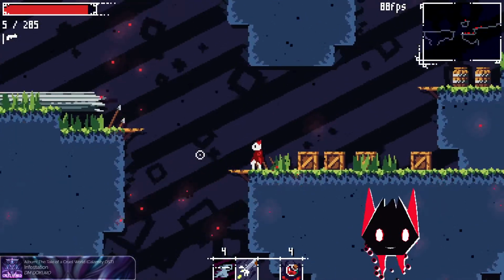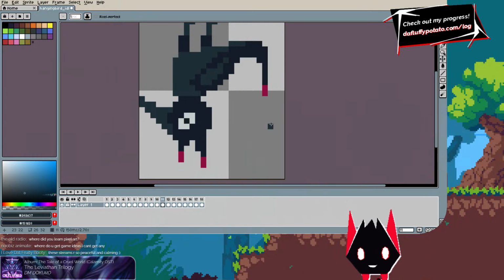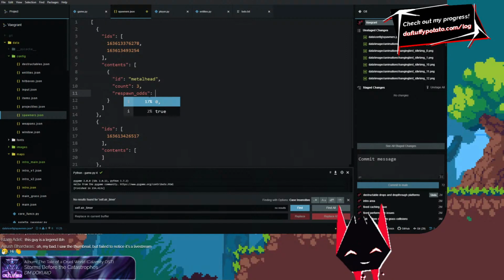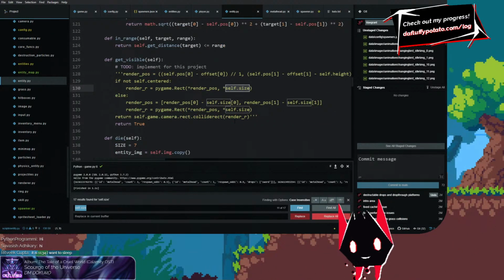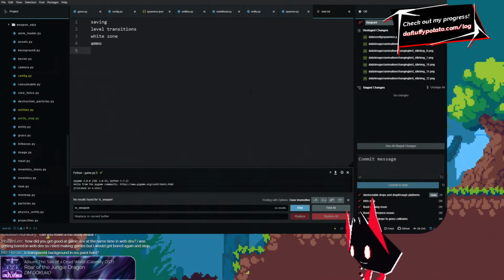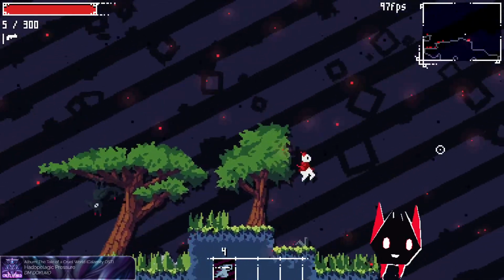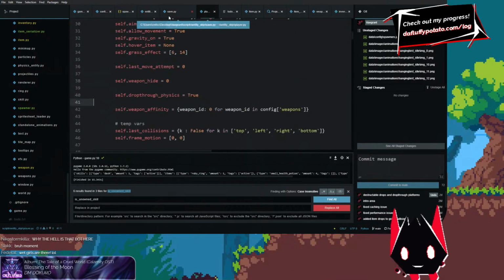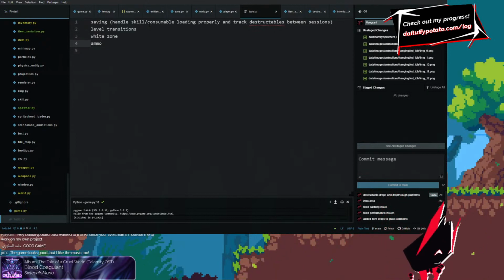Making a Steam Game with Python! weeee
FAQ:
A: An Action RPG that I plan to release on Steam when I'm done.

A: Yes

Q: What IDE are you using and why?
A: Atom or IDLE depending on the project. The editor you use doesn't matter much (unless it's Pycharm since it's known to confuse beginners).

A: 20